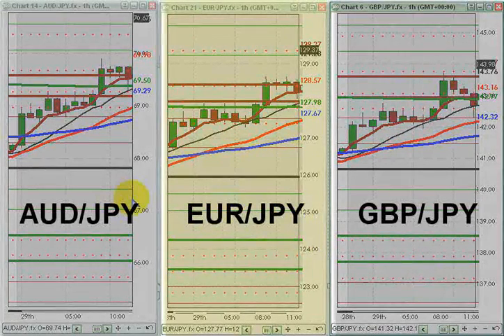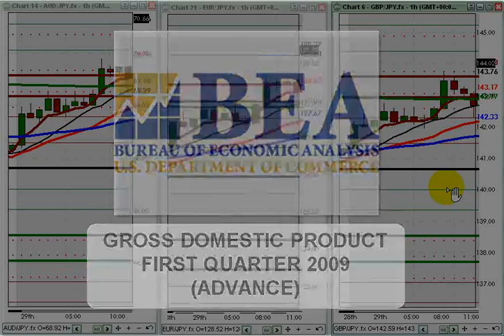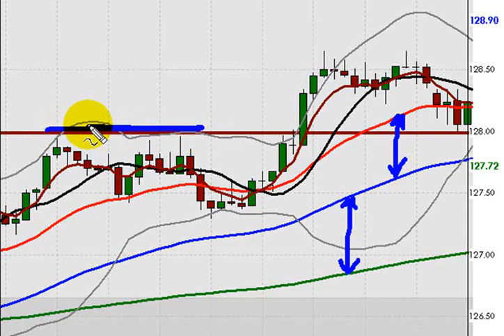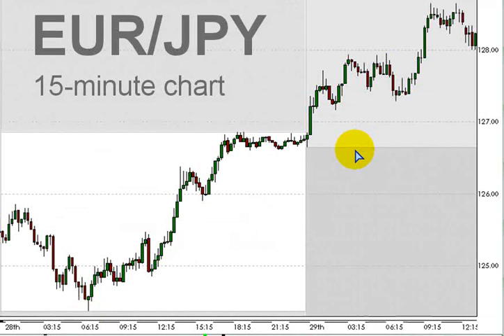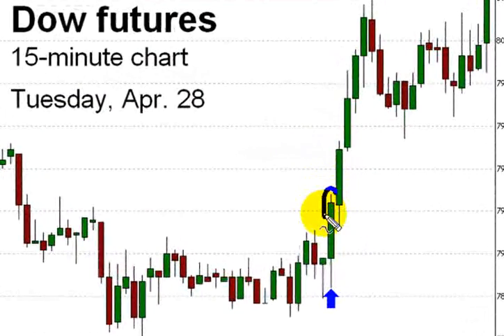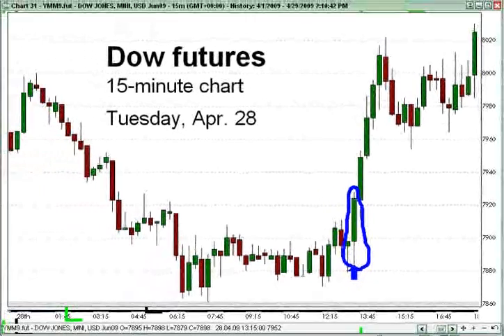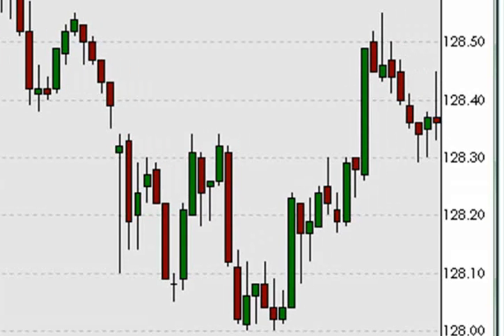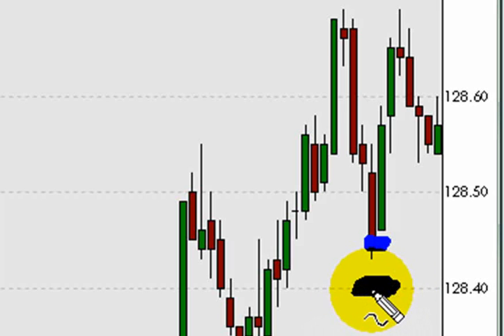FOREX VIDEO | NEW YORK SESSION REVIEW | April 29, 2009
During the previous two London sessions, and all of the currency market hours in between, "sell the yen" was the ticket for traders. Although the first quarter US GDP headline figure was worse than forecast, the underlying data left the door open for New York traders to take up where London left off. A 110-pip long trade on the EUR/JPY followed a bounce from support at the opening bell for American stock exchanges.